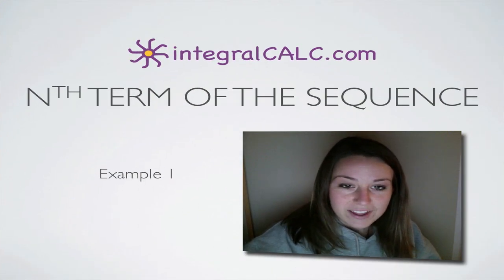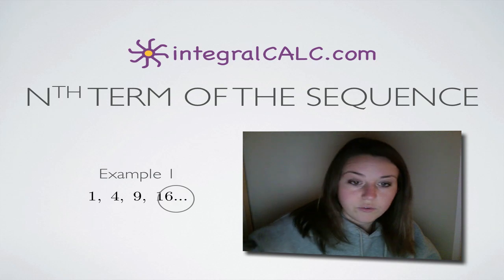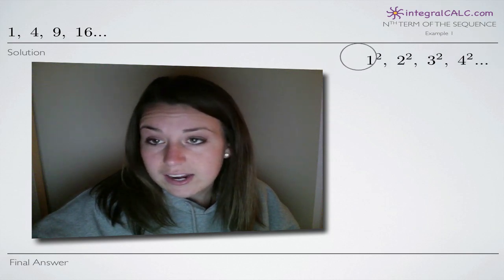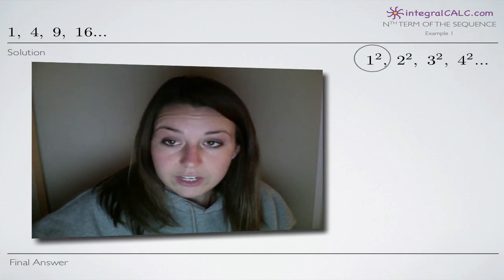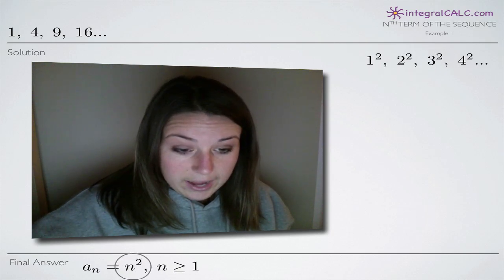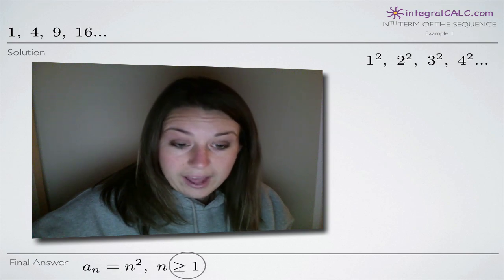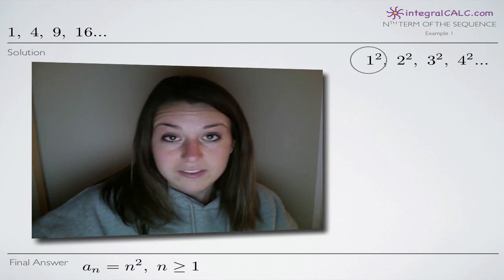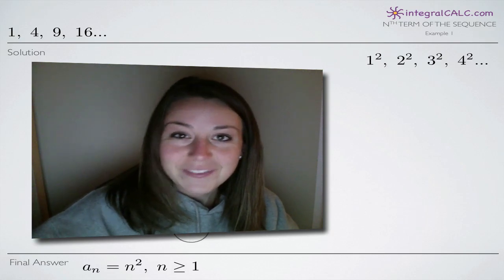Finding the nth Term of the Sequence (KristaKingMath)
How to find the nth term of of a sequence.